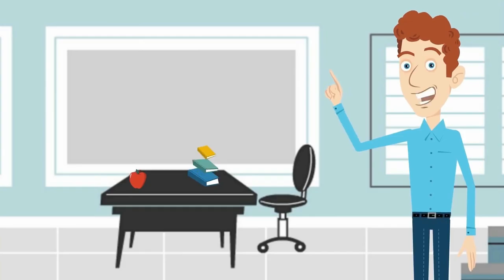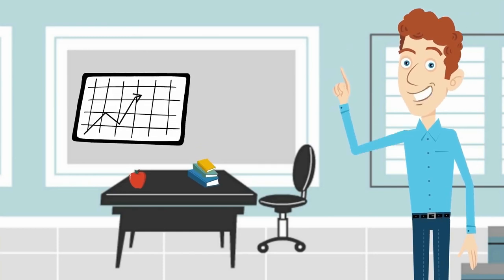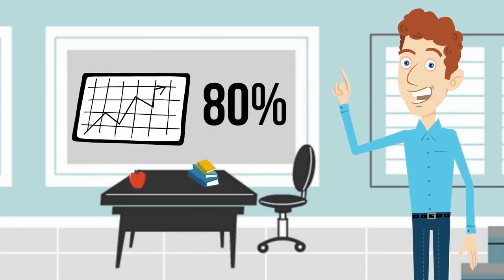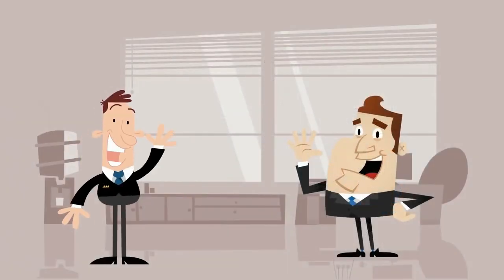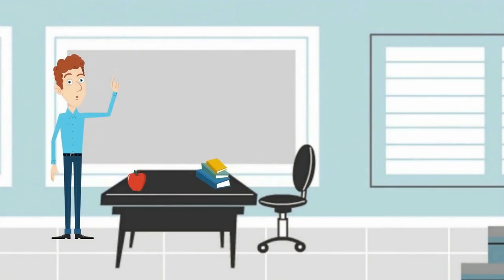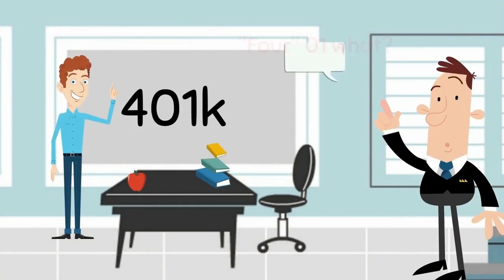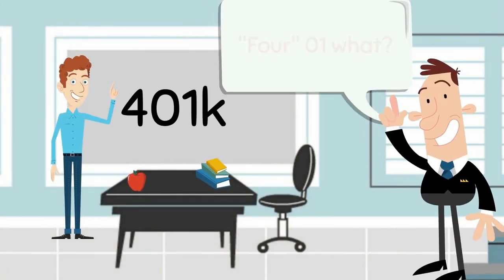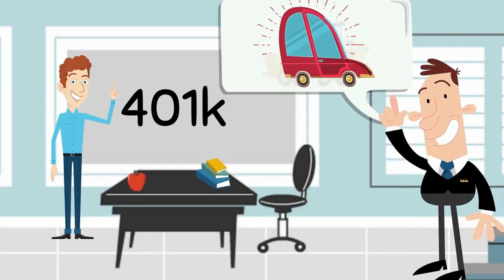How much do I need to retire?